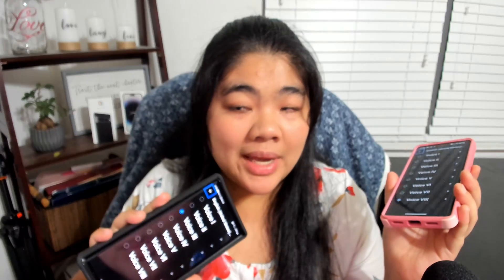Talkback now has New High Quality Voices? | Google Speech Services Update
Recorded on November 6, 2022. High quality voices from Google's text to speech engine now works with Talkback... at least on latest pixels... and as long as you don't speed up your voice too much. Check out the new voices and find out how to switch text to speech voices with talkback.